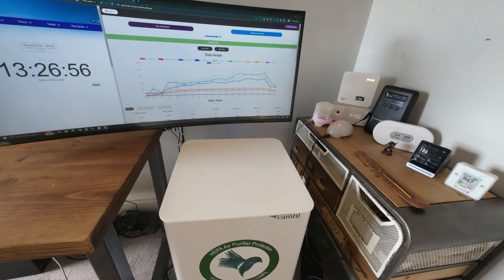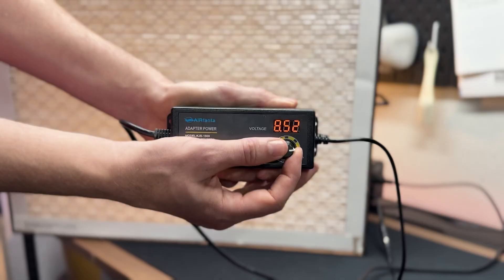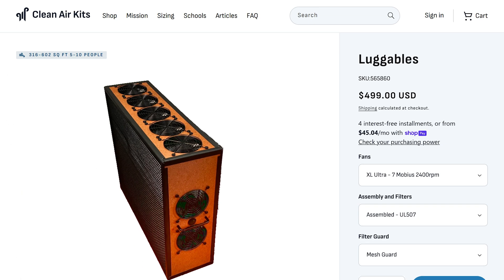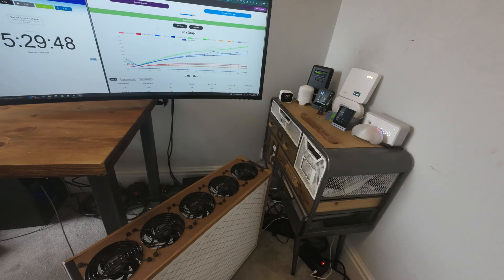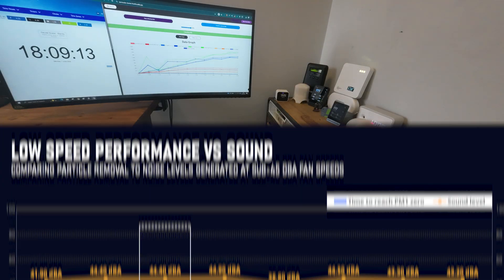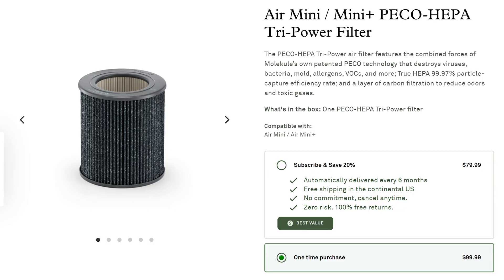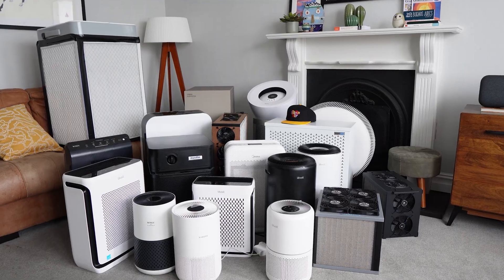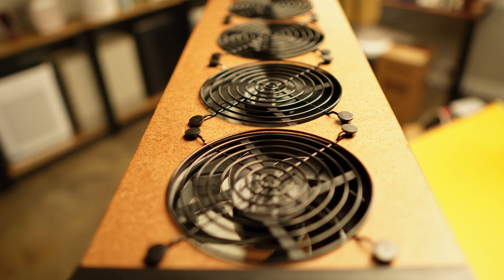The World's Most EFFICIENT Air Purifier? → CleanAirKits Luggable XL Ultra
In this video, Danny upgraded our old CleanAirKits Luggable XL-7 with seven Cooler Master Mobius 120 PC fans.

The result? A Luggable XL Ultra.

How does the air cleaning compare to the older model? Is the performance worth the upgrade?

We will use our first-hand data to find out, as we have put this air purifier to the test, conducting our usual tests to determine its CADR, sound levels, energy efficiency and long term running costs.

If you have any questions about the Luggable XL-7 Ultra, CleanAirKits devices or PC fan air purifiers in general, just drop us a comment and Danny will get back to you.

Jump to:

00:00 - Intro
00:32 - Pros and Cons
01:45 - Design & Features
02:55 - CADR Reports
03:45 - Air Cleaning Performance
04:18 - Sound
05:22 - Energy Consumption
06:00 - Filter Costs
06:34 - Yearly Running Costs
07:12 - Should You Buy It?

Our tests reveal what manufacturers won’t tell you.